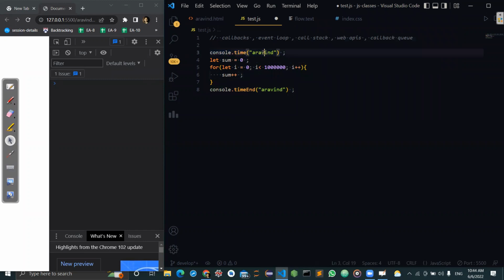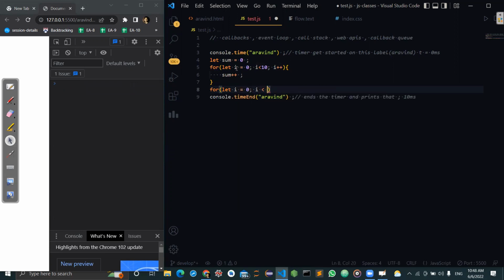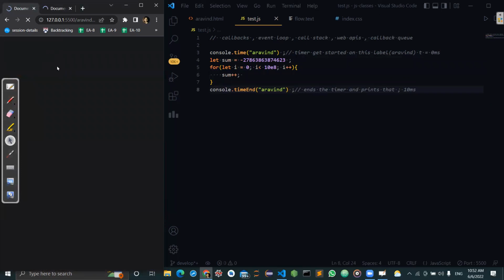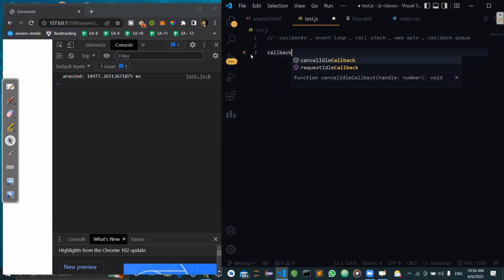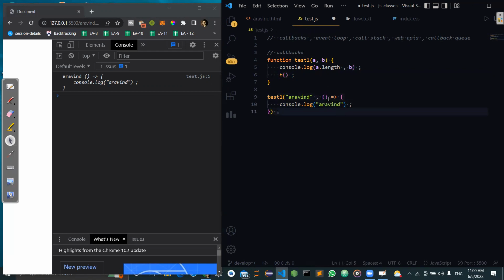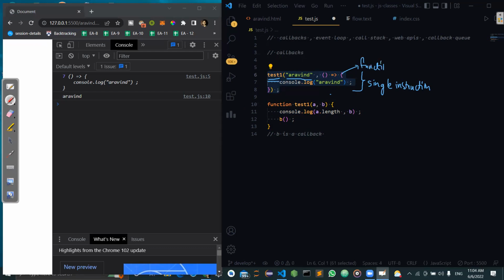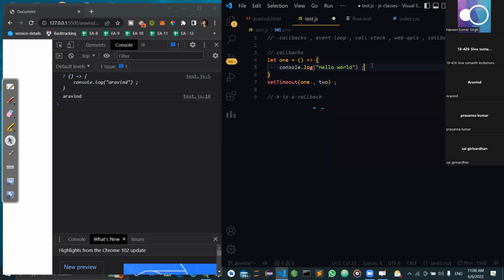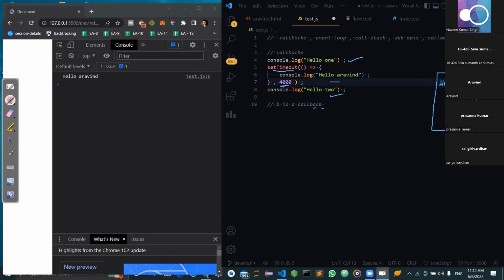Callback in JavaScript by Arvind sir